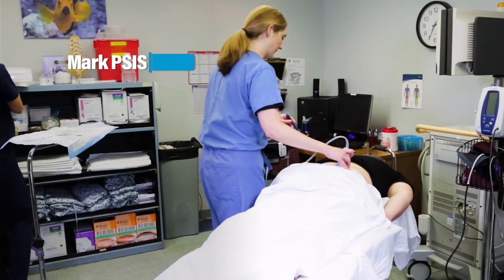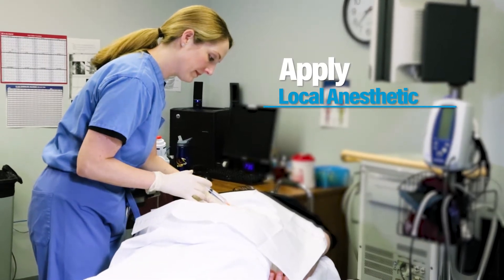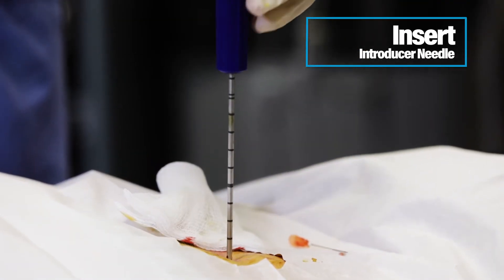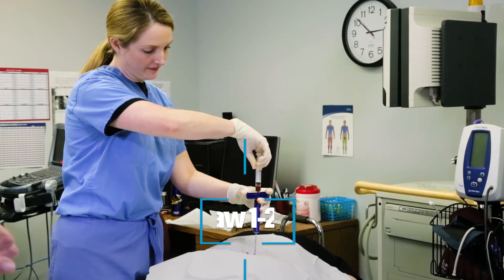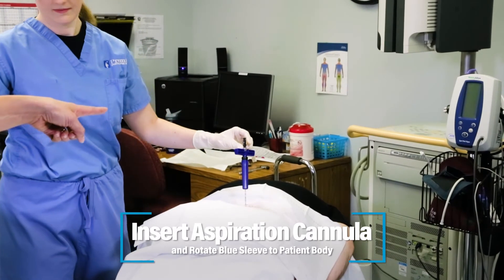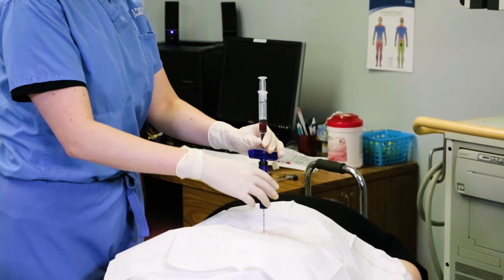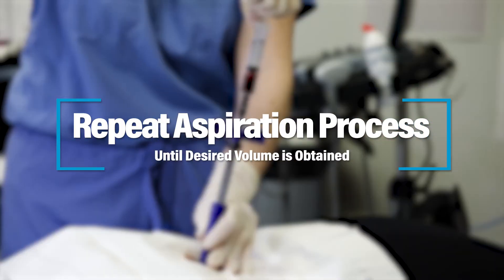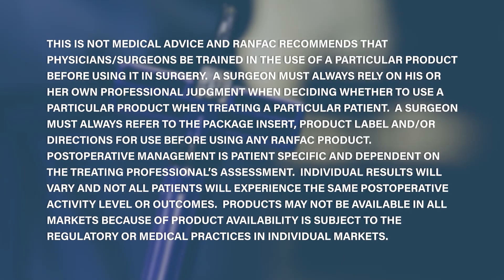Use of Marrow Cellution in an office setting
Bone marrow aspiration with the MARROW CELLUTION™ MC-RAN-11C System in an office setting.

The Marrow Cellution™ Bone Marrow Aspiration & Cancellous Bone Graft Harvesting System is a novel bone marrow access and retrieval device that incorporates features designed to minimize limitations of traditional trocar needles.

Marrow Cellution's main advantages are:
✔ never leaves the sterile field
✔ no further manipulation required (i.e. centrifugation or lab manipulation)
✔ maximizes cell yield
✔ minimizes blood infiltration
✔ reduces donor site morbidity
✔ minimally invasive
✔ regulatory compliant
✔ percutaneous bone collection

Marrow Cellution™ maximizes stem and progenitor cell recovery and minimizes peripheral blood infiltration.

Marrow Cellution™ accesses aspirate flow collected exclusively laterally as the tip of the aspiration cannula is closed allowing marrow collection perpendicular to and around the channel created by the device. It incorporates technology to precisely reposition the retrieval cannula within the marrow space after each aspiration.
These features achieve a clinicians‘ desire for a single entry point. A single puncture with Marrow Cellution™ provides high quality bone marrow aspirate and bone graft, collected from numerous sites within the marrow geography.